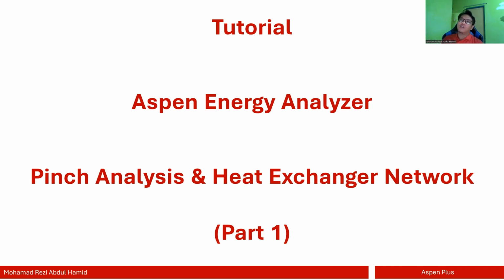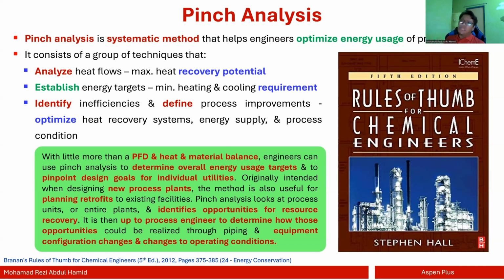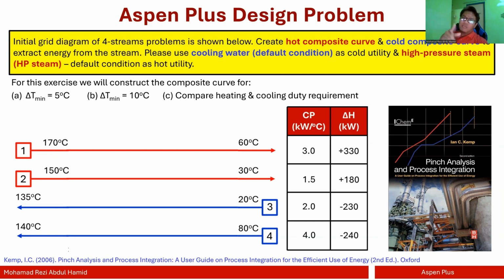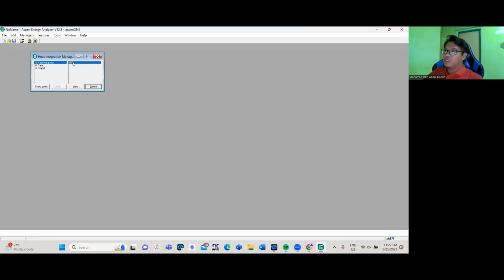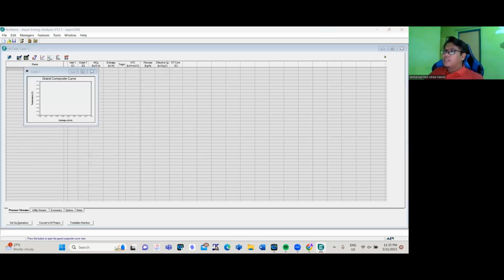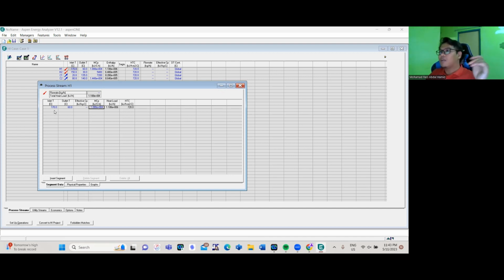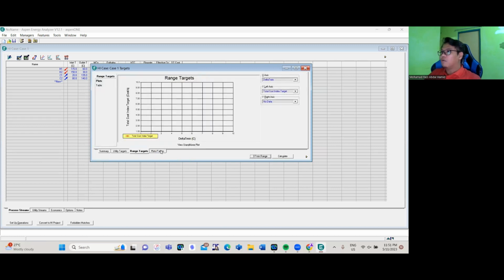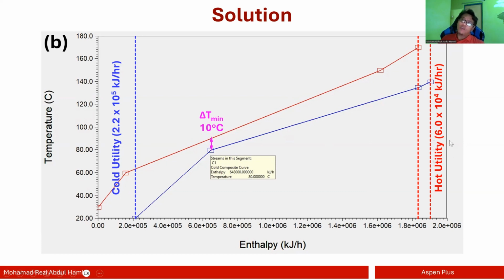Aspen Energy Analyzer (Part 1) - Creating Composite Curve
Part 1 of 3 part video on Aspen Energy Analyzer V12.1